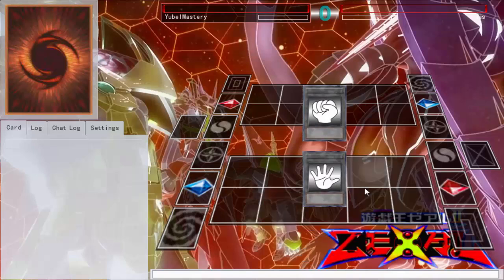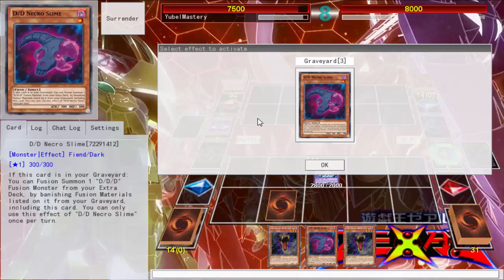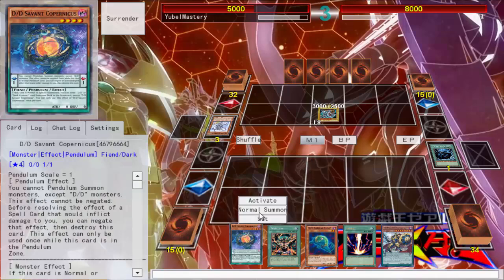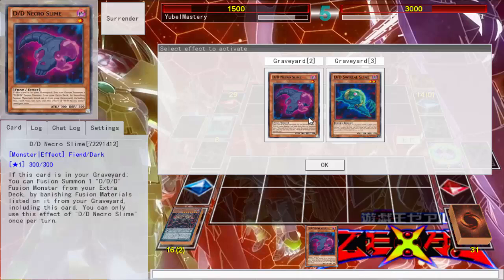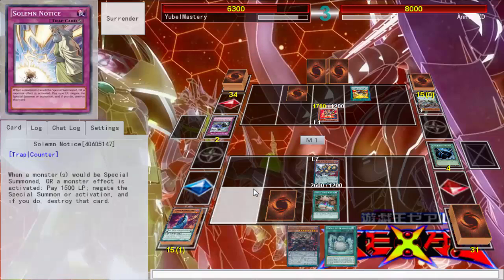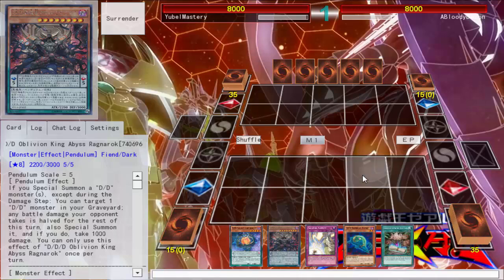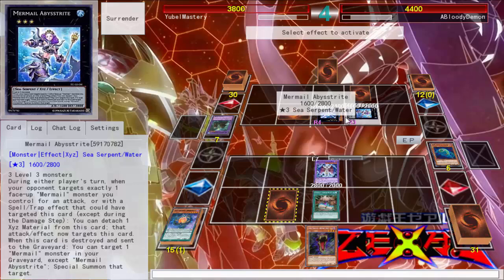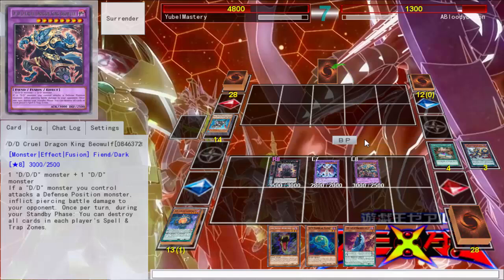Daily Duels Episode 775: Exploiting the Broken System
Monday - Blue-Eyes
Tuesday - Pendulum Magicians (Tagging)
Wednesday - D/D/D
Thursday - Kaiser Utopia (Tagging)
Friday - Deskbots